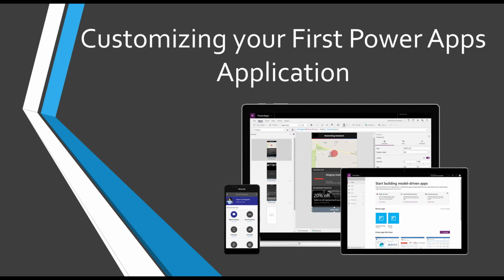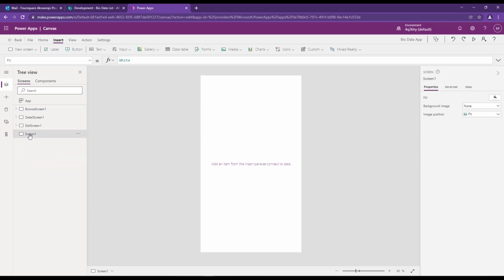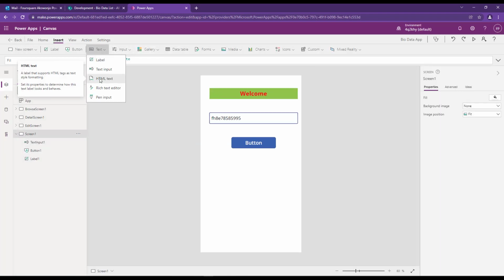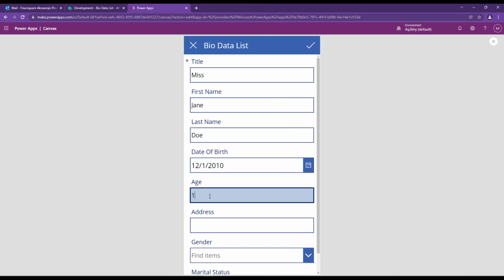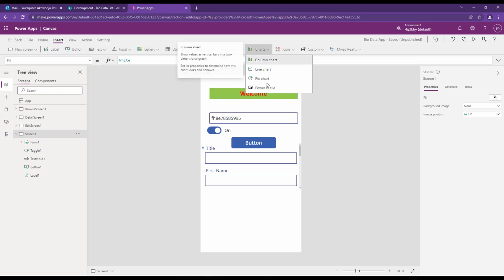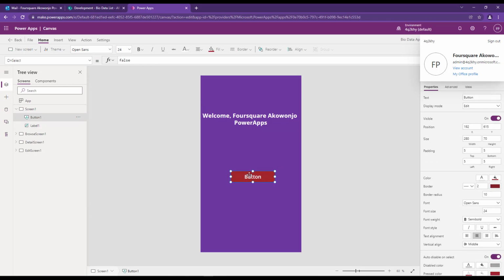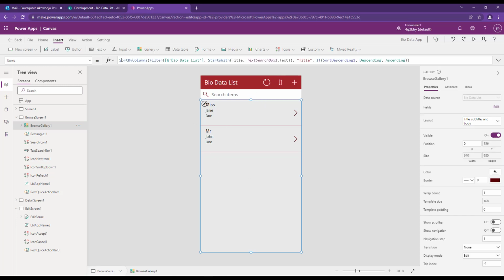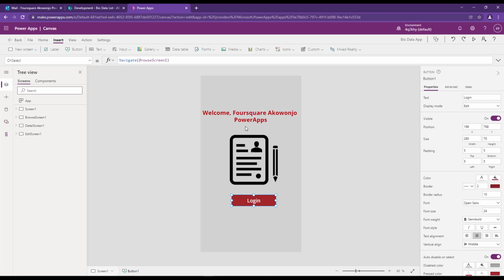Customizing your First PowerApps Application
In this video, I demonstrated how to customize your App even further and understanding different controls in Power Apps and how to use them.